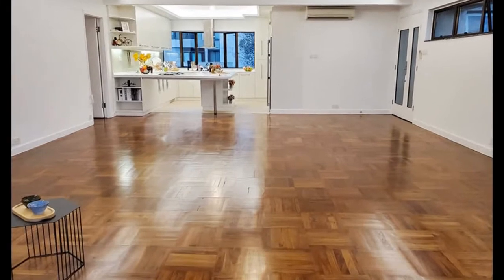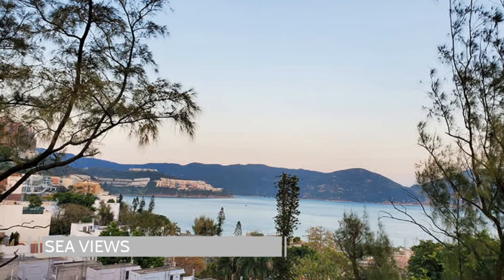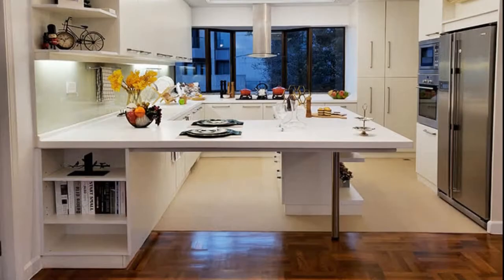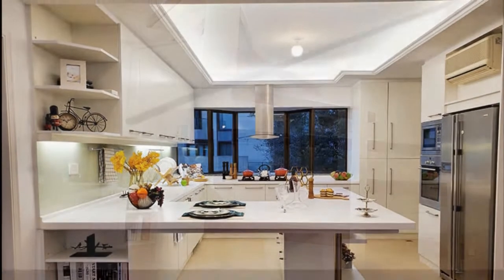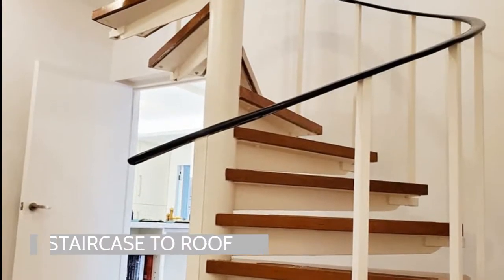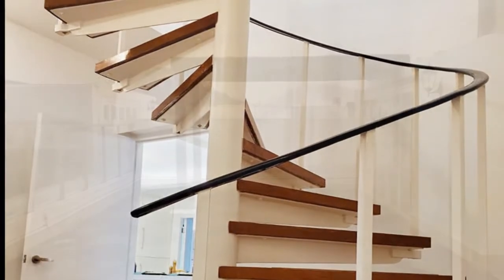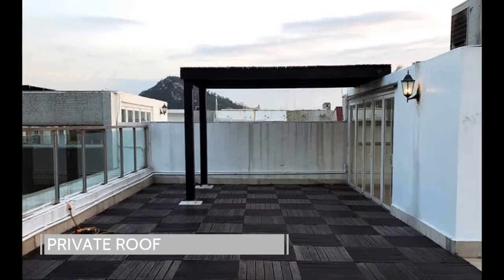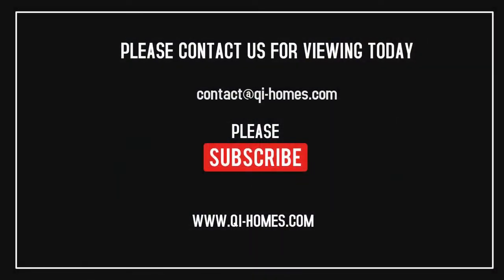TRANQUIL SEA VIEWS Close to Stanley Village | Hong Kong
Net 1829’ Net   3 Bedrooms
For Lease $105,000.00

🏡 Spacious and Private Family Home

🏡 Very Nice Private Roof Perfect for Entertaining

🏡 Open Sea Views at a Distance

Qi Homes: C-028038  Ref# 16640